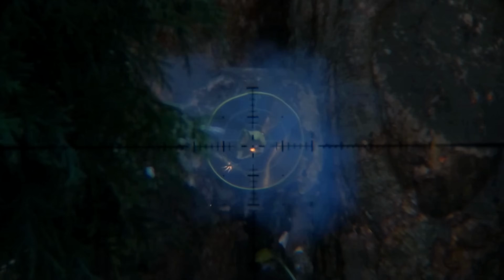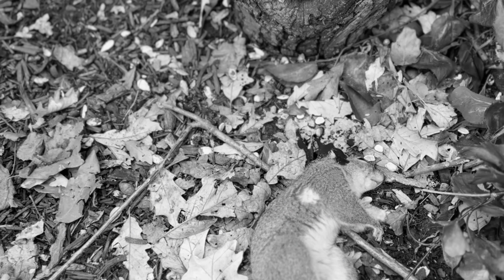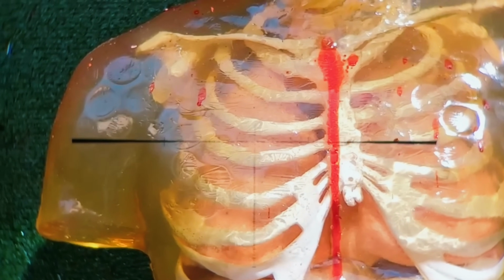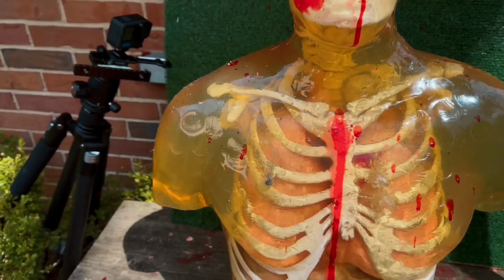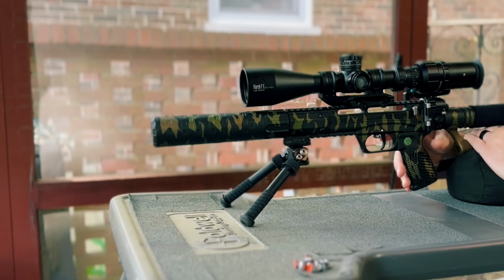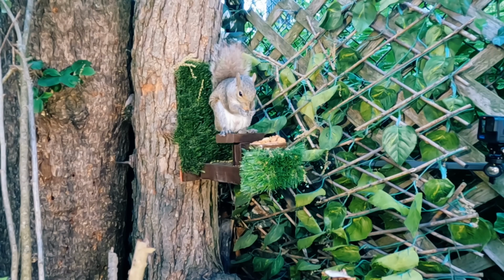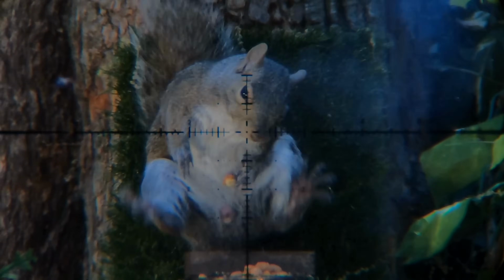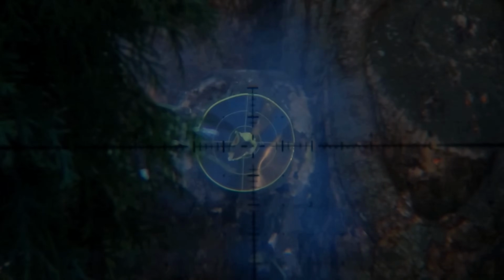are exploding pellets lethal, or a gimmick?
Urban Hunting and pest control with INSANE slow-motion scope cam footage

► TikTok: Banned! F that app!!

►►►My Leshiy 2 Setups◄◄◄

Full details to each Leshiy 2 setup I run

► Leshiy 2 (.177 cal): working on this one… coming soon

►►►Scope Cam / Filming Setups I use◄◄◄

Best Scope Cam System:

► GoPro Hero 7 Black

►►►My Filming & Misc Gear◄◄◄

► My General Amazon Store
► Downrange (Table for One) Cameras
► Downrange Camera Mount
► Vlog Camera

►►►Table For One ◄◄◄
I’ve bought, and made my own over the years... if you just want to buy... here’s a good v1 for your yard

►►►My Shooting Bench ◄◄◄
Travel Table/Chair combo
Grip tape

►►►My Gun Cleaning Gear ◄◄◄

Regular Cleaning:
► The Best Barrel cleaning Oil
► Patch Worm Kit